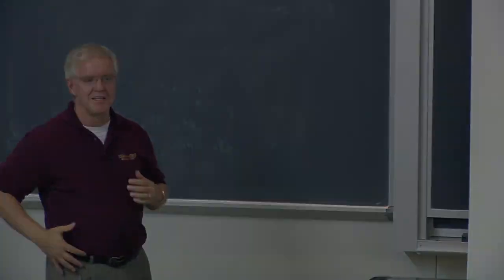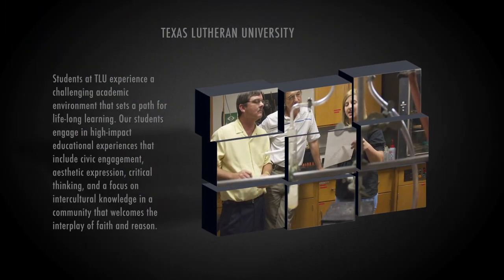Dr Bob McLean Bacterial Biofilm Formation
Dr. McLean, Professor of Biology at Texas State University, discusses advancements in understanding bacterial biofilm formations.

Texas Lutheran University students experience a challenging academic environment that sets a path for life-long learning. Our students engage in high-impact educational experiences that include civic engagement, aesthetic expression, critical thinking, and a focus on intercultural knowledge in a community that welcomes the interplay of faith and reason.